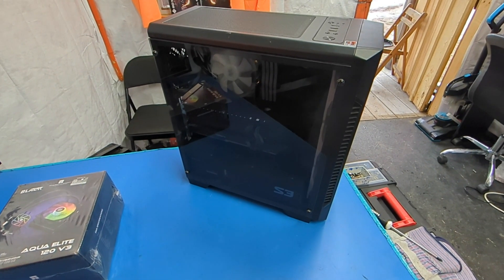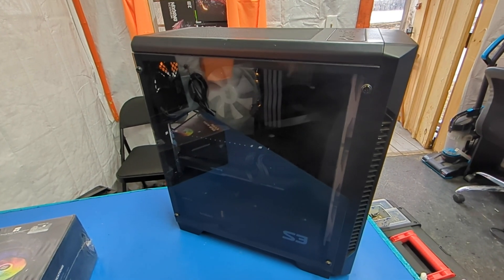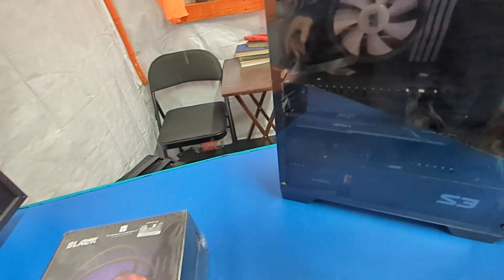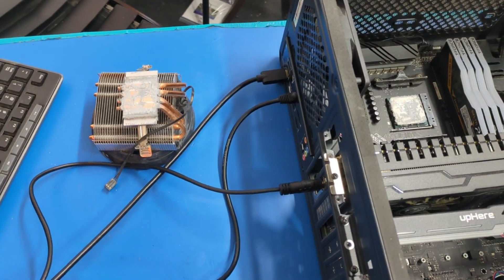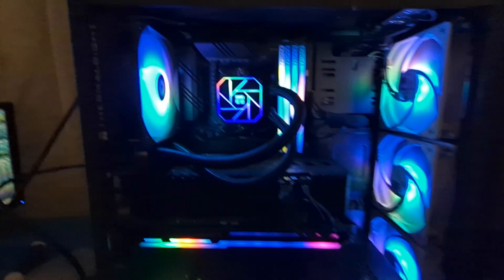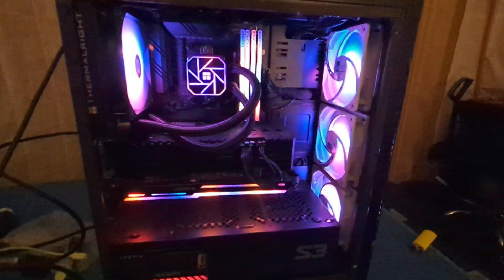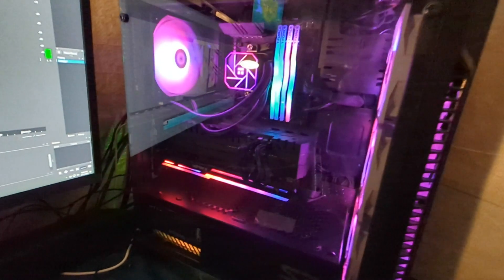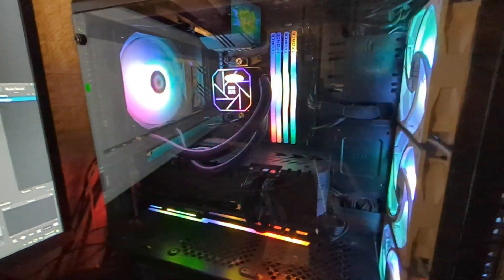Thermalright Aqua Elite 120 V3: Overview & Initial Thoughts & Performance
The Snowman was still working but was thermal throttling during sustained boost. Lets see if this $35 AIO can do better.